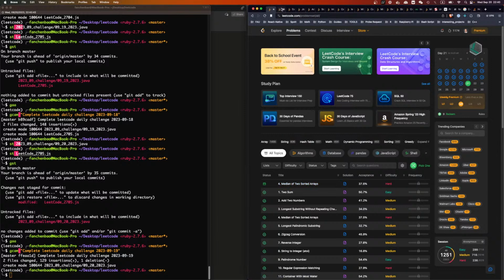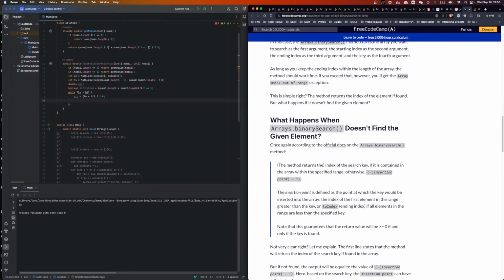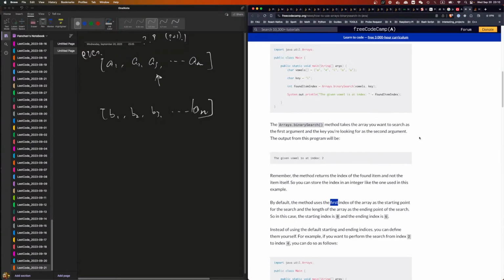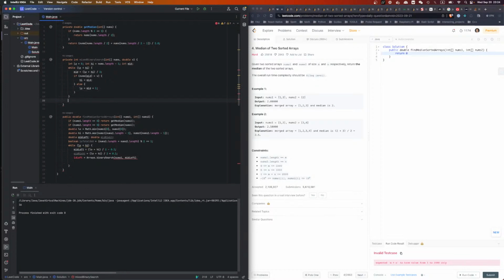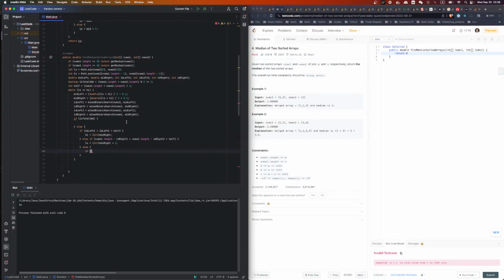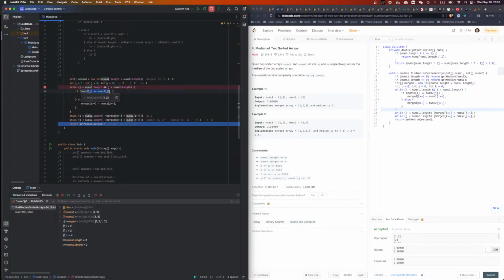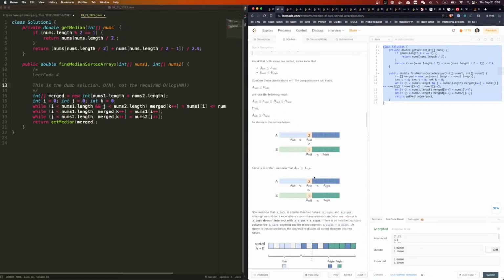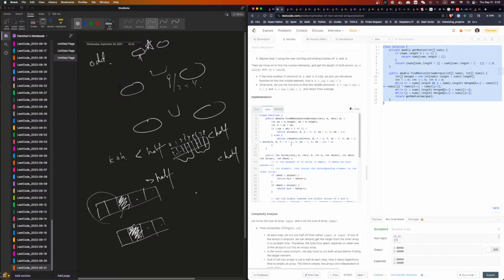2023-09-21 LeetCode 4 (Fallo)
No puedo resolverlo con la complicidad de tiempo de O(log(MN)). La solución oficial es muy complejo también. Es verdaderamente difícil.